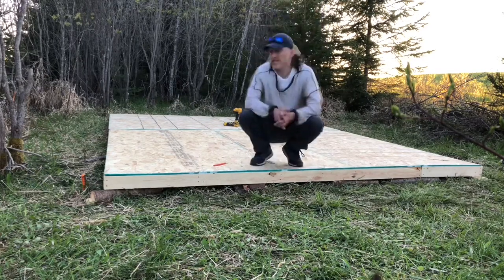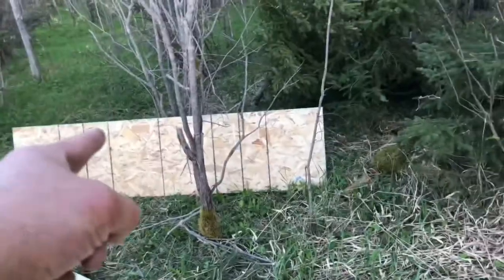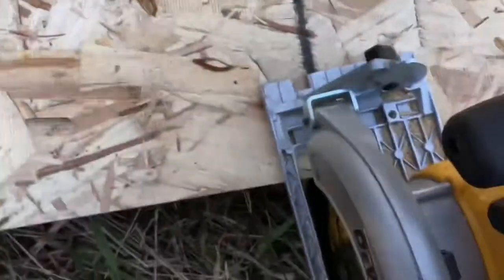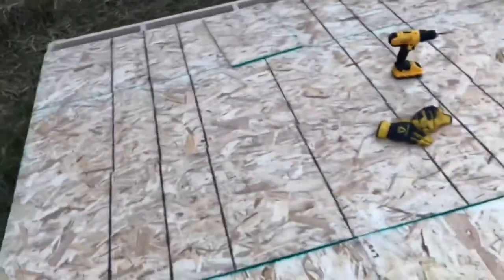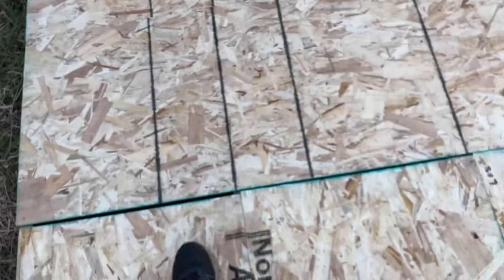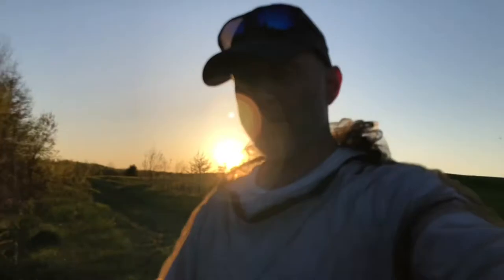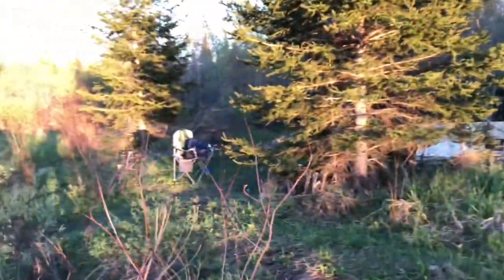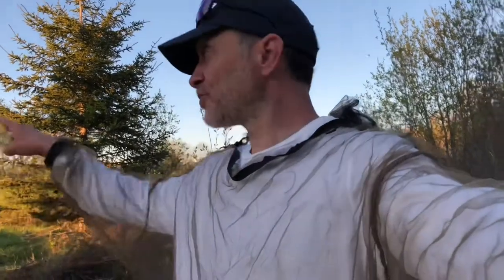Building a Tent Platform On Uneven Ground =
Here I add the finishing touches on the tent base.

This platform allows me to have a level surface, as well as an even surface and avoid any bumpiness in the ground.

It also allows the tent to be off the ground and avoid any moisture from heavy rainfall and runoff.

Keeping warm and dry while camping in the back country is easy to do with a little bit of planning.